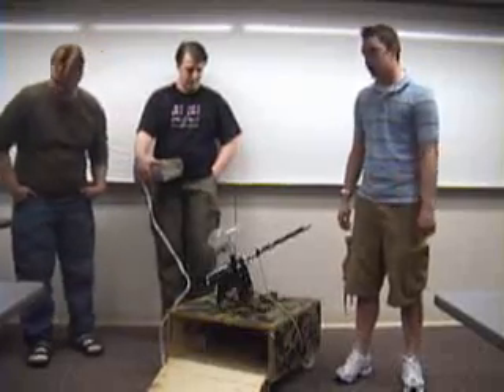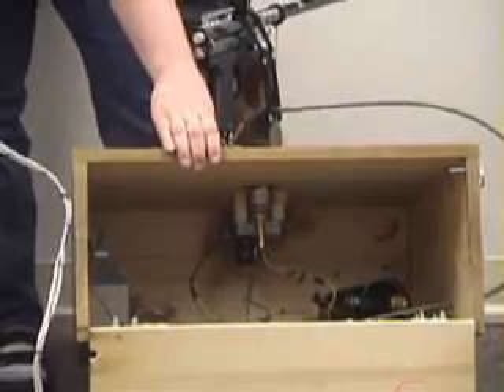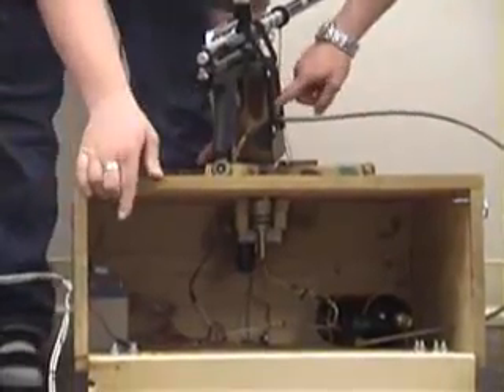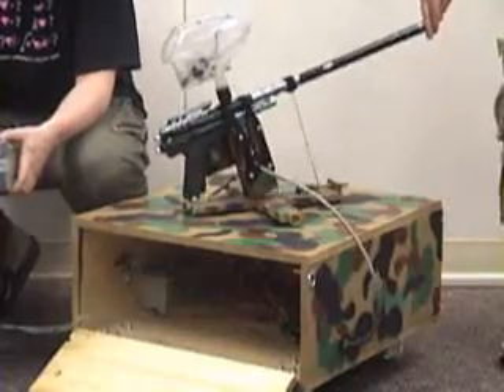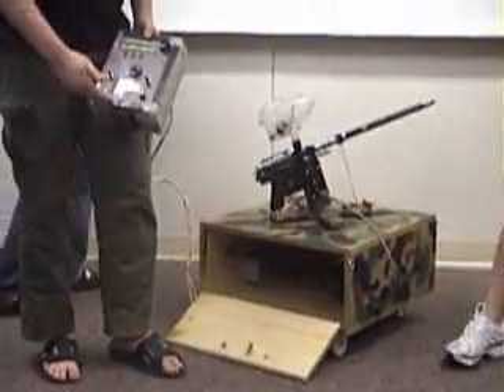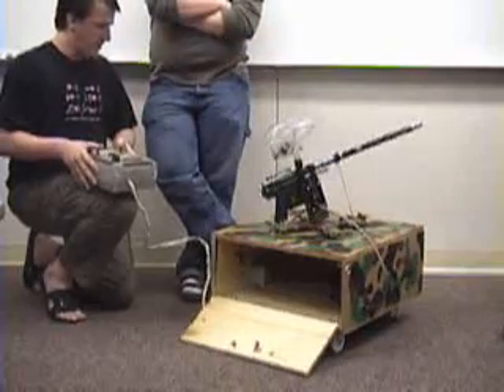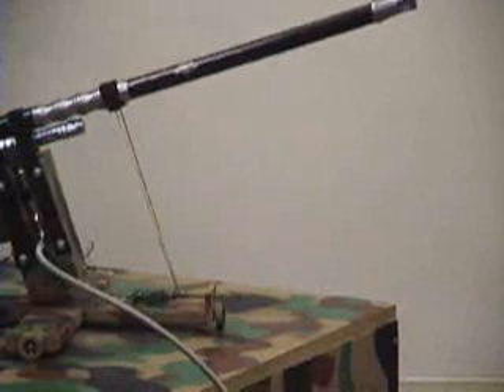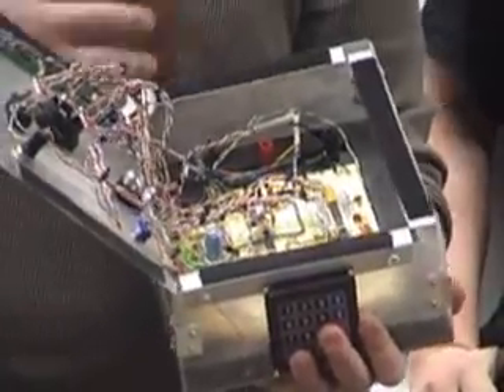30. Súng sơn Revônve